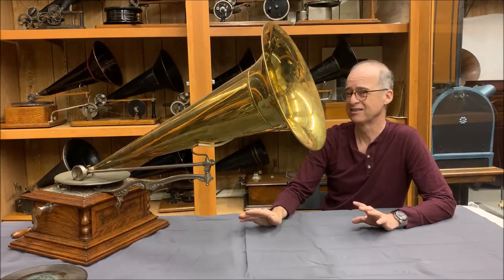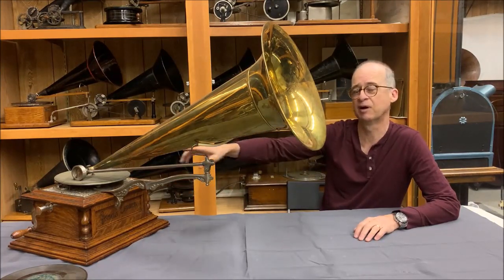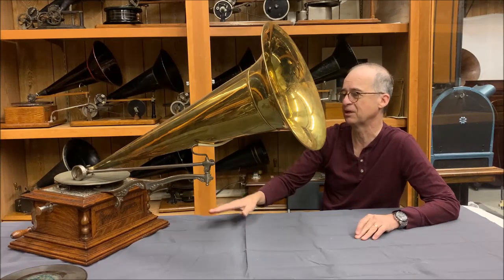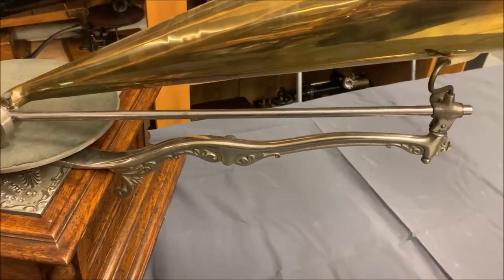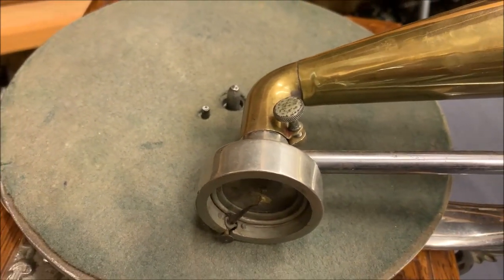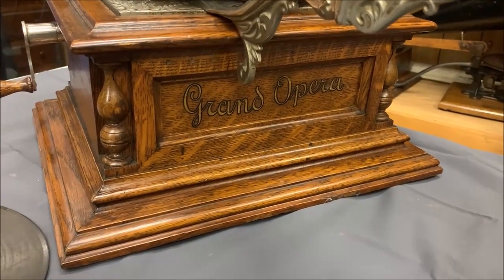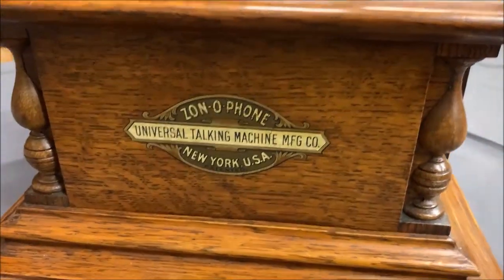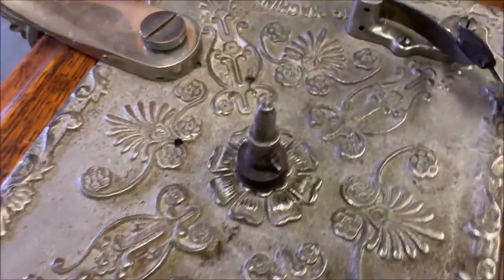Zonophone Opera Phonograph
These videos by Mark Caruana-Dingli were made to showcase some of the rare machines in the Domenic DiBernardo Phonograph, Gramophone & Graphophone collection